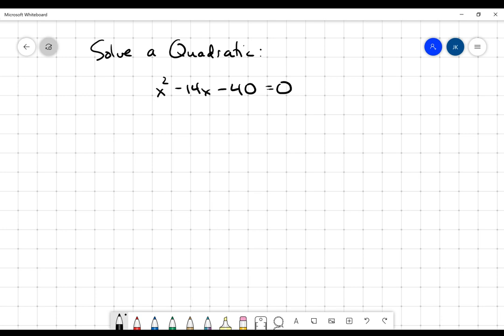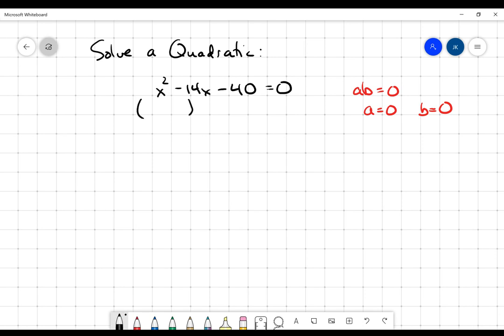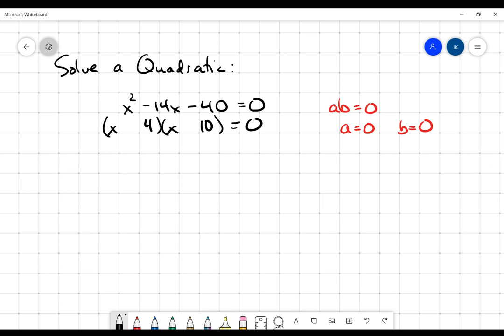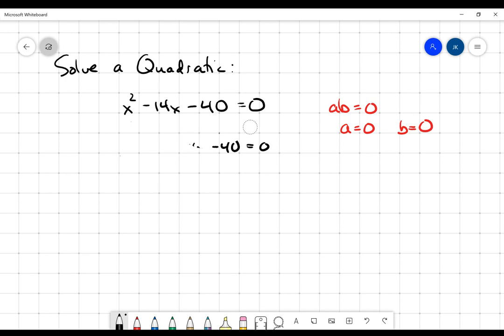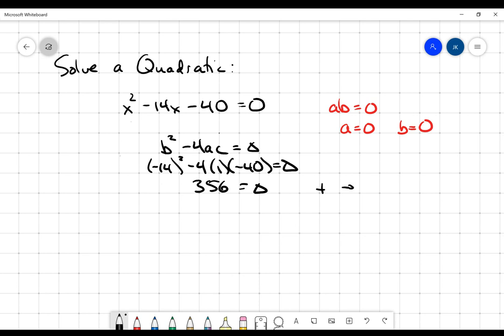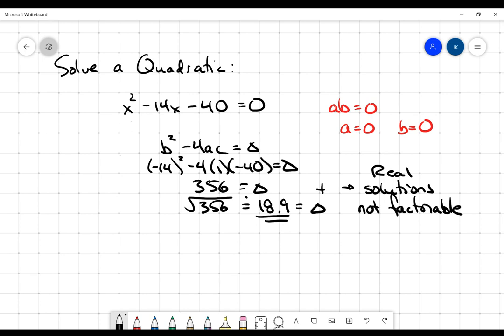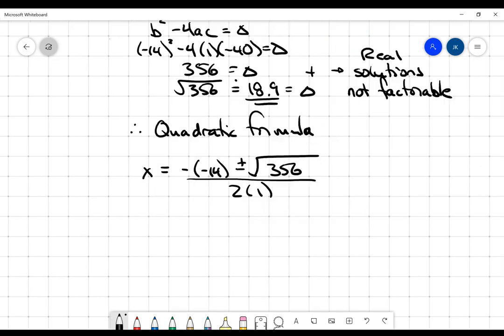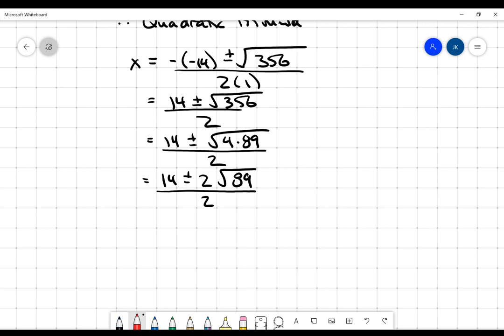Solving x^2 14x 40=0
This video is about solving a quadratic equation where the function isn't nicely factorable.